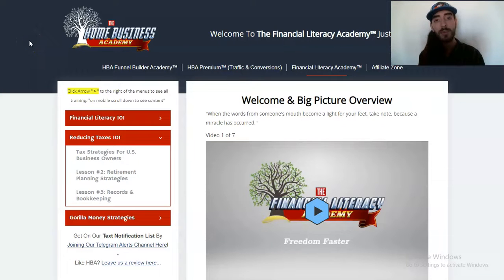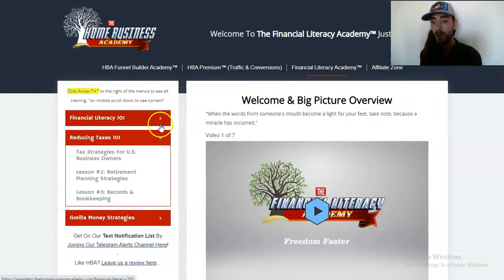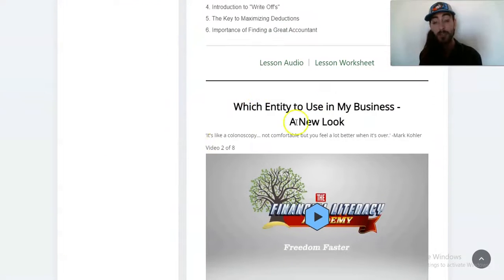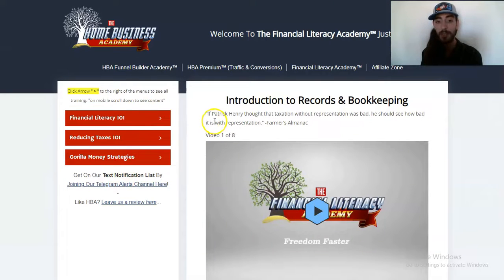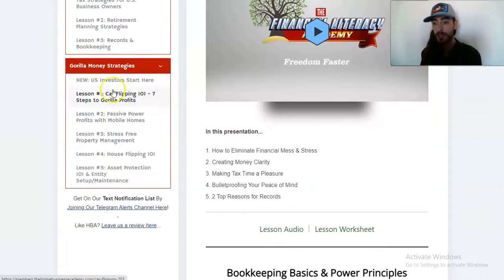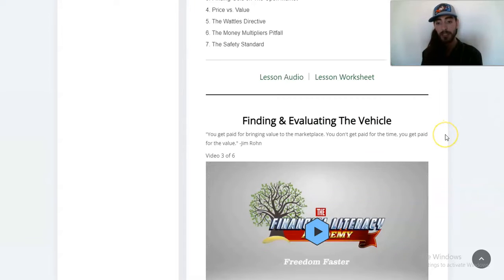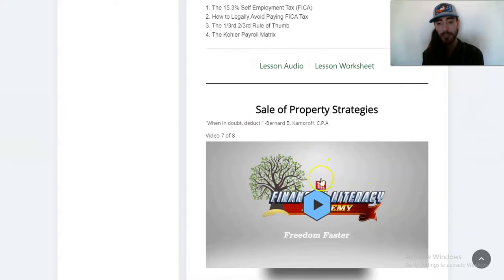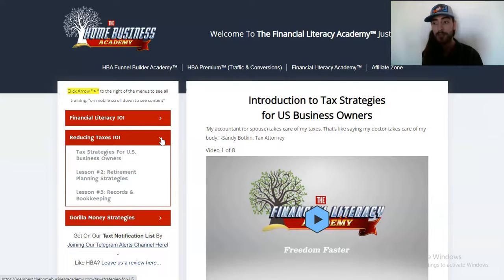Home Business Tax Strategies for US Business Owners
The Financial Literacy Academy Presents...

How To Stop Money From Being Flushed Down The Toilet So You Can Actually Build A Life Of Wealth & Enjoy The Freedom You Deserve..

Free Sample Content: How to Eliminate up to 40% of Social Security and Medicare Tax with an S Corporation

"This 1 strategy saved me $7,000 in taxes the first year I implemented it." -Paul Hutchings

Scroll down and keep reading if you want to quickly see everything you get, should you decide to buy this product.

How The Financial Literacy Academy Helped Me To Have My Biggest Payday EVER!

What Else Do You Get When You Buy This Product?

"I bought the product first because everything that’s Paul and Mike produce is outstanding and I’m a huge fan but I also purchased this particular product because of it’s unique content. Far from the norm it reveals gems of brilliance all gathered under one roof.
I don’t hesitate recommending this to anyone"

Module 1: Financial Literacy 101

Lesson 1: Welcome & Big Picture Overview
1. Welcome
2. What This Product Can Do for You
3. From Poverty to Freedom
4. A Major Breakthrough
5. The 4 Sources of Money
6. The Difference Between Struggle & Prosperity
7. How to Navigate This Product
8. Financial Literacy 101 Overview

Lesson 2:  The Truth About Money
1. Common Money Myths & Half Truths
2. Prosperity Priorities
3. 'Money’s not important.'
4. ‘I can’t afford to save & invest.’
5. ‘It’s too complicated.’
6. The First Picture of Freedom
7. The Truth About Financial Freedom

Lesson 3: Why The Rich Get Richer
1. The 2nd Picture of Freedom
2. Understanding The P & L
3. The Big Choice
4. The Balance Sheet
5. Assets & Liabilities
6. The Wealth Trampoline
7. The Poverty Toilet
8. Lower Taxes for the Financially Literate
9. Real Life Golden Eggs

Lesson 4: How To Buy Your Way To Freedom
1. The Golden Question for Purchase Decisions
2. How to Get Toys for Free
3. 2 Key Definitions of Wealth
4. What about net worth?
5. Why Wealth Starts With Honesty

Lesson 5: Illusions of Wealth
1. The High Income Illusion
2. Big Homes & Nice Cars
3. A Mind-Boggling Millionaire Discovery
4. The 3 ‘Little Known’ F’s for True Financial Freedom
5. Beware of Abundance Thinking
6. The Shocking Truth About 7 in 10 Americans
7. The Appearance of Money VS. Actually Having It
8. Why Savers are NOT Losers
9. Avoiding Theft Through Inflation

Lesson 6: Words From The Wise
1. The 50% Rule
2. The Freedom Philosophy
3. Module Review
4. The One Thing
5. Closer Than You Think
6. A Simple 36% Return
7. 2 Key Strategies for Prime Financial Position
8. Your 2 Biggest Expenses
Module 2 : Debt Elimination 101

Lesson 1: Welcome & Module Overview
1. A $25,000 Lesson
2. Chains, Whips & Modern Slavery
3. Module Preview
4. One of the Happiest Days
5. Good Debt Vs. Bad Debt
6. Wisdom Of The Ages

INCOME DISCLOSURE: Results are not average nor meant to serve as a guarantee of income. You should also expect that if you buy a product I recommend, I will be paid. This video is not meant to be tax advise in any way.